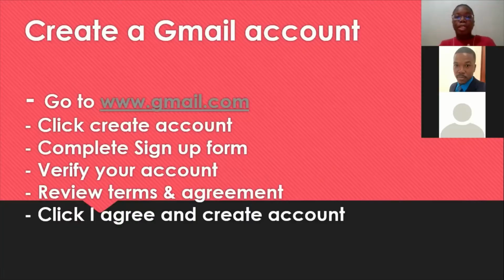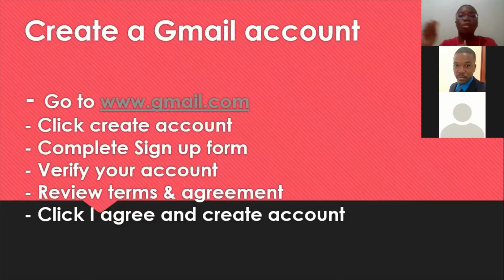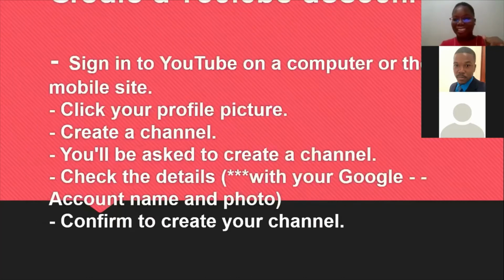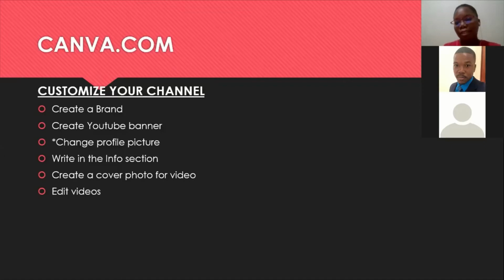How I Created a Youtube Channel in 2021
Join me at one of my workshops.

In the content marketing era, everyone is trying to position themselves as an expert in their niche. It’s some of the top advice that content marketers are giving — but is that actually the best way to go about it?!

In this video, I share my thoughts on how to create a YouTube channel, tips to monetize your channel and what you can do instead of trying to be further along that you are.